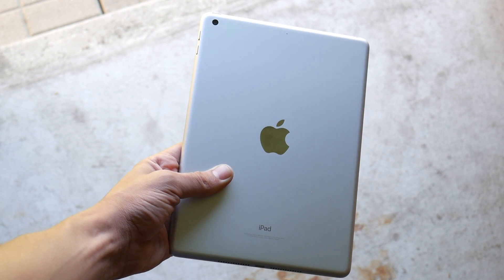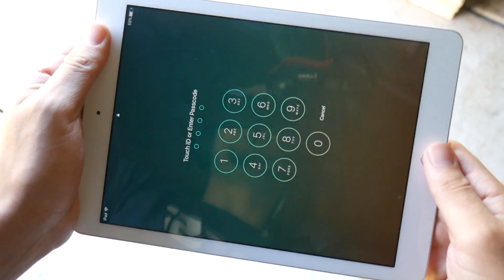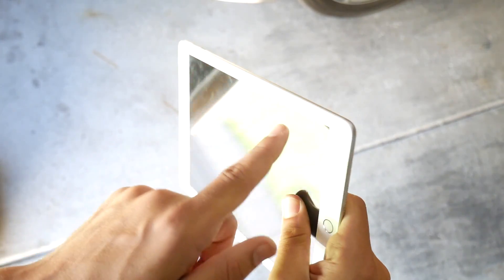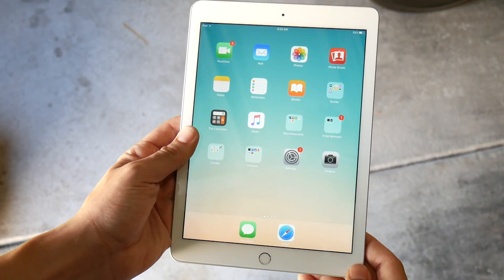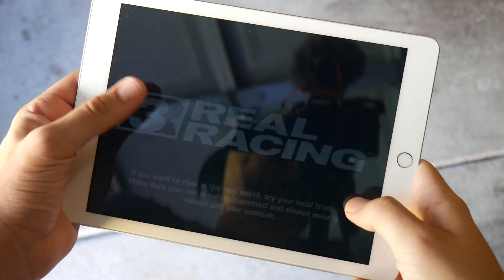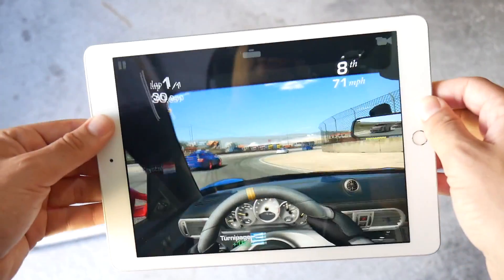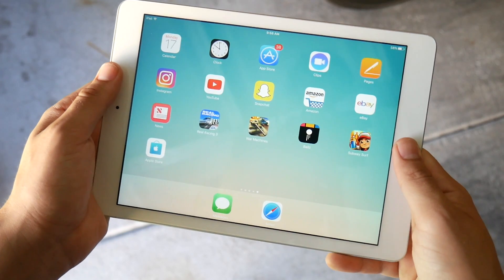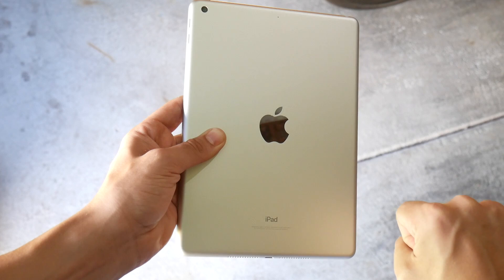2017 iPad - 2 Months Later?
2017 iPad 2 Months Later? I have had the 2017 iPad for exactly 2 months now and I this video I share with you my 2017 iPad 2 Months later experience in multiple areas of the phone. The intentions of this video is to help you obtain information from a longtime Apple user. I share with you what I have liked about the iPad and what I have disliked about the tablet to help you make an informed decision as to whether this is the tablet for you. Share you're feedback, thoughts, questions, suggestions below and enjoy the video :)